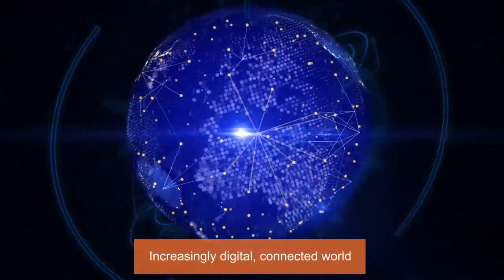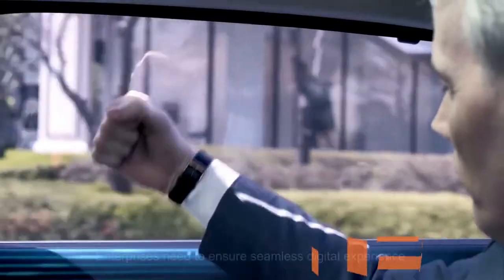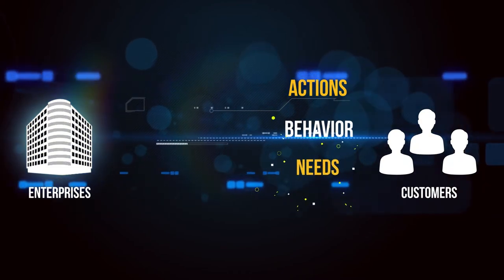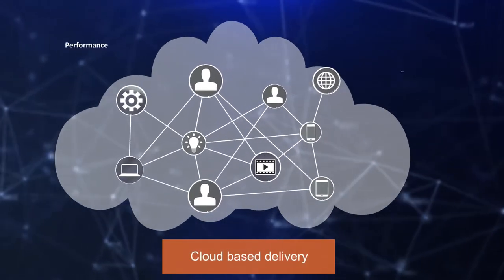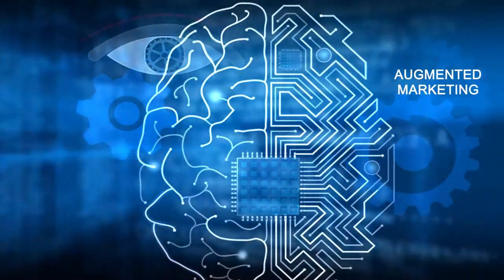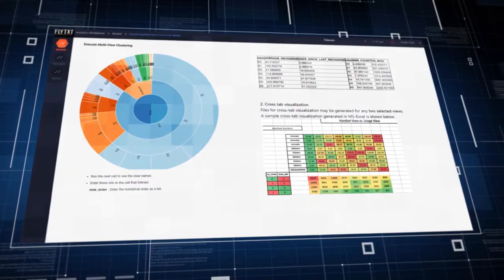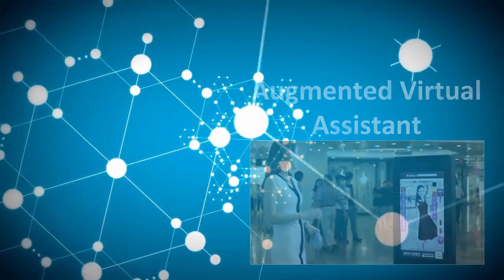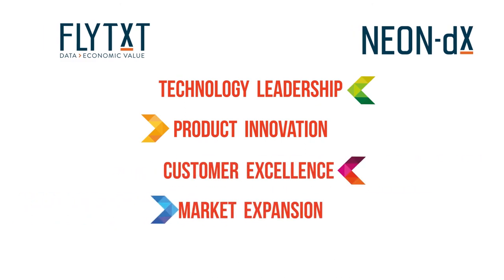NEON-dX: Enterprise class analytics and digital customer engagement product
NEON-dX enables enterprises to optimise digital customer experience and value through advanced analytics and intelligent marketing automation.